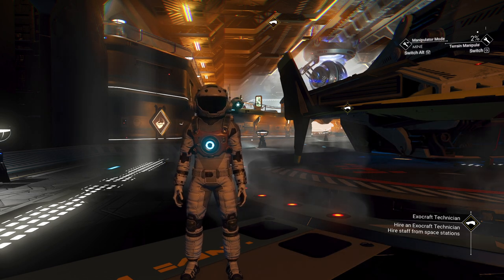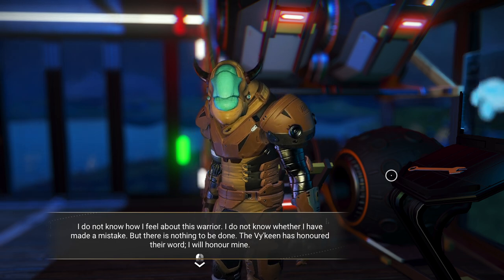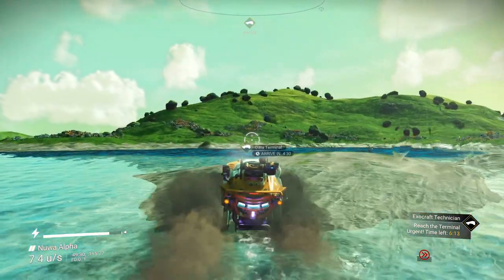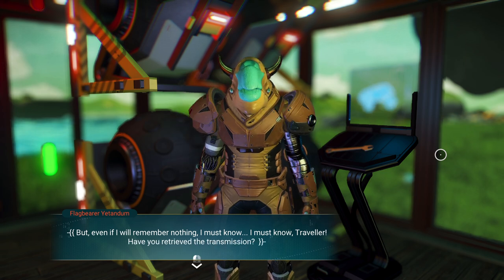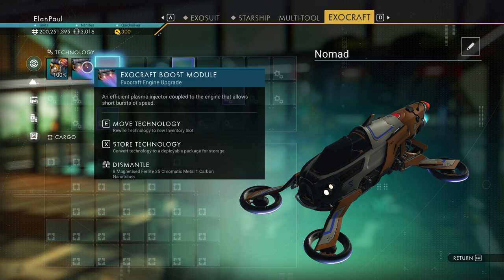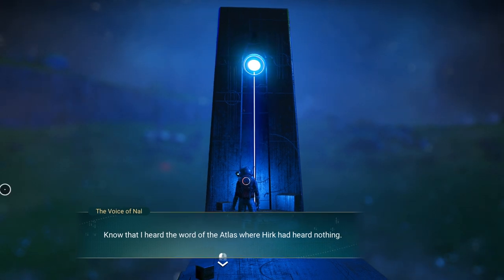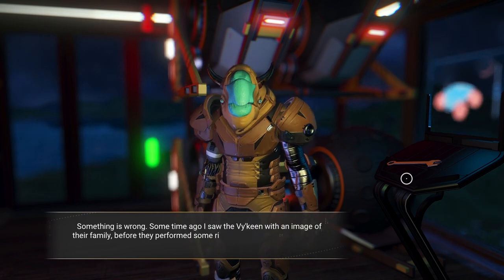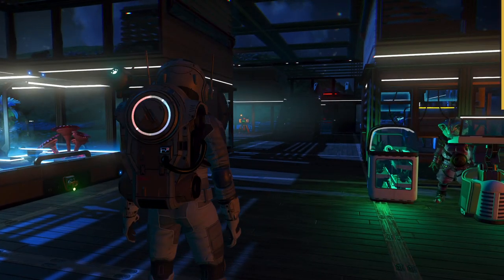No Man's Sky Playthrough Story Mode Worlds I Edition - Ep 10 PART 2: Special Episode- Exocraft!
Welcome to the Instructional Regular Playthrough of No Man's Sky: Worlds Part 1 Edition. Explanation below.

Episode 10, Part 2: You were told this was coming... Exocraft Missions.  We don't get ALL the Exocraft, but this covers the missions. I hope you enjoy!

This weekly playthrough series will be done in my usual Story mode.  I will also provide instructions and hints along the way. I will also provide quick ways to acquire credits, nanites, and quicksilver along the way. Most importantly, let's have fun!